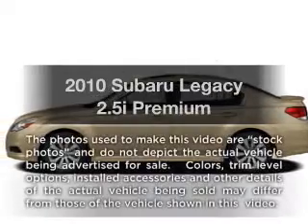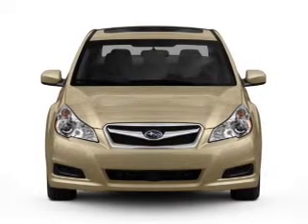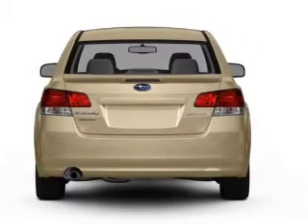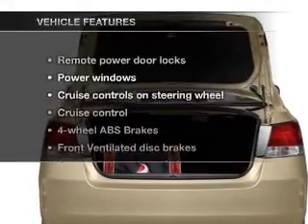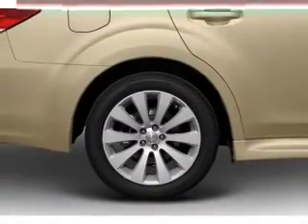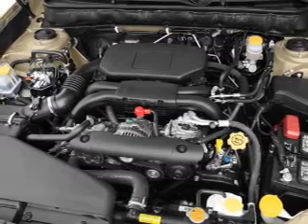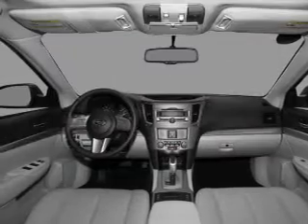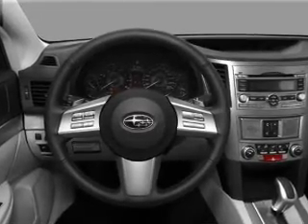2010 Subaru Legacy - Waterbury CT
Year: 2010
Make: Subaru
Model: Legacy
Trim: 2.5i Premium
Engine: 2.5 liter H4 16 valve
Transmission: Automatic
Color: Azurite Blue Pearl
Mileage: 60408
Address:
1833 Watertown Ave